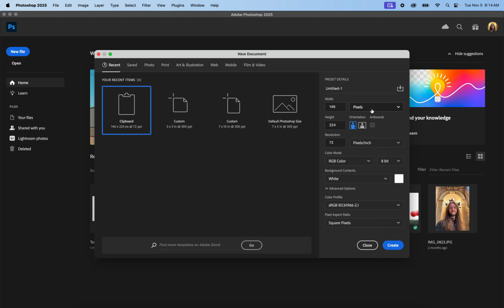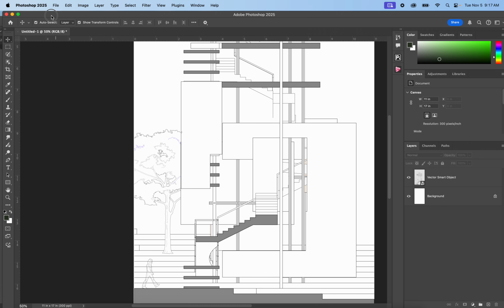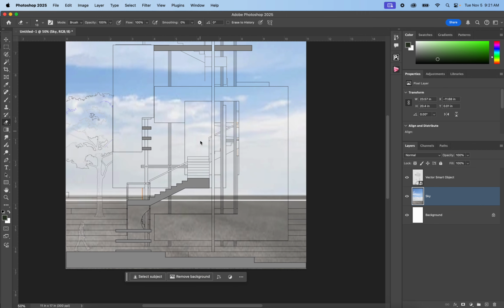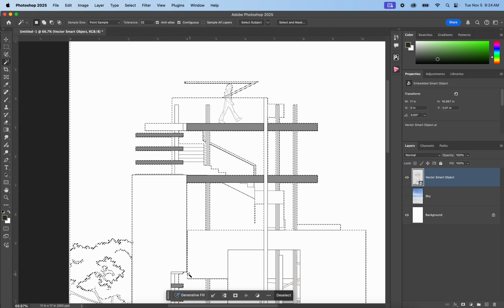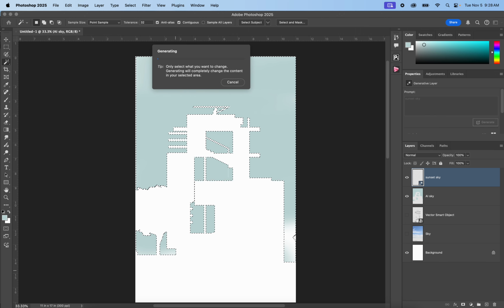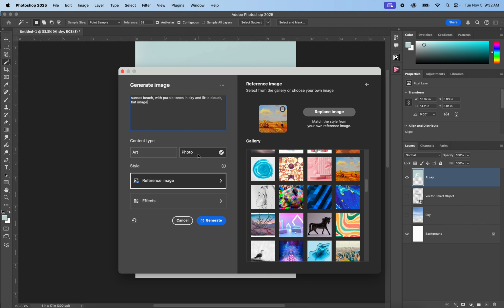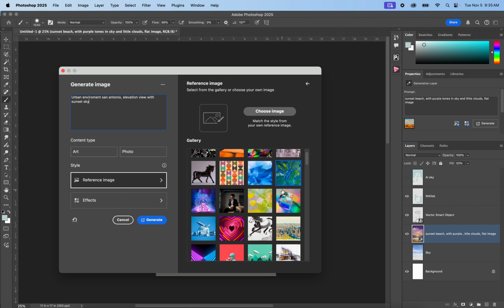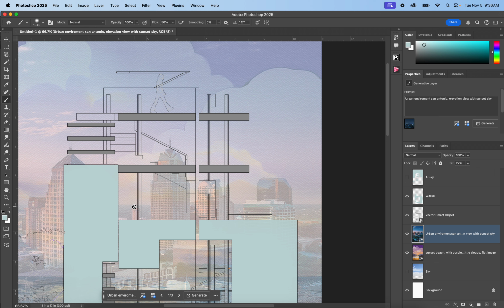Arch Computer Graphics - Exercise 06 Part 1 Photoshop